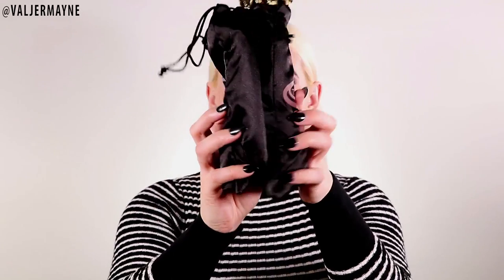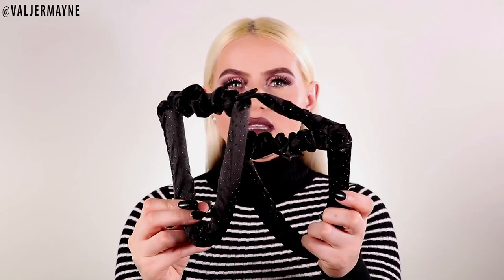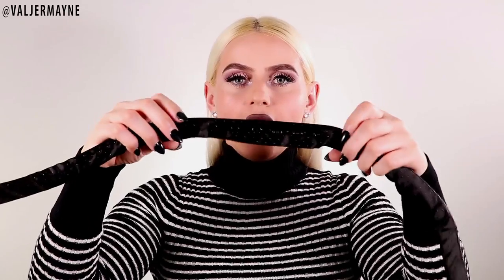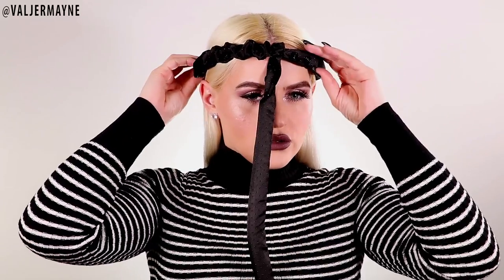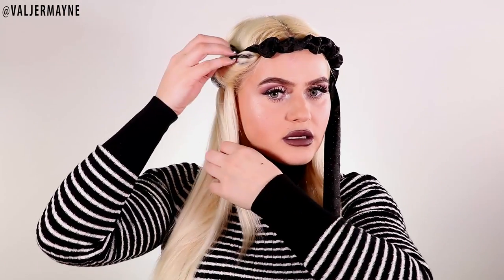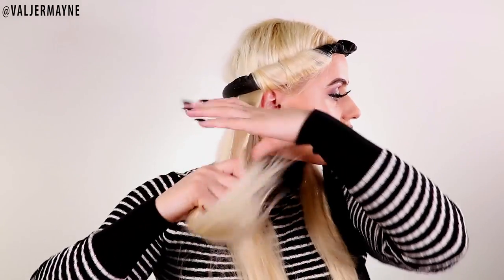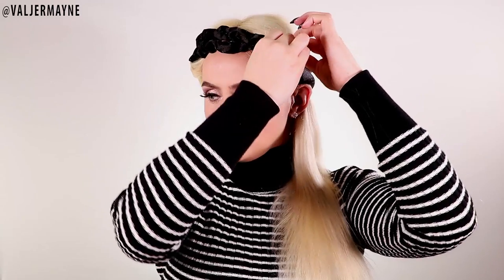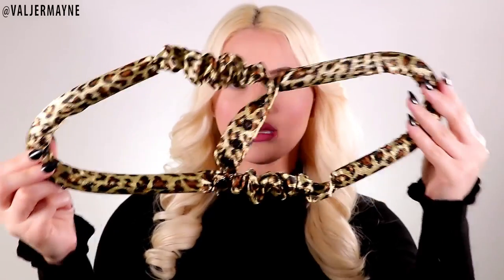How To Get Amazing Heatless Curls or Waves For Long/Short Hair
Yaaasss girls! Are you tired of flat irons and curlers?